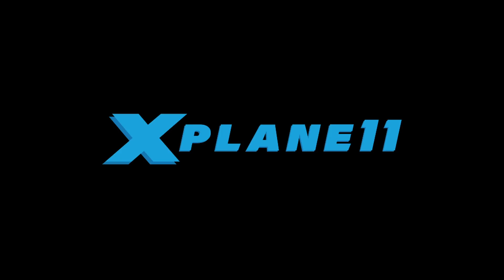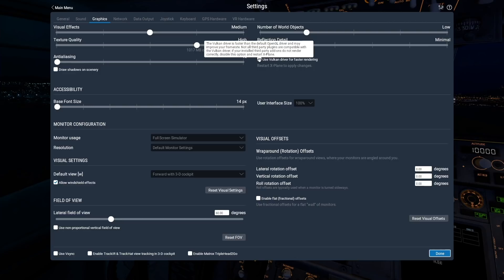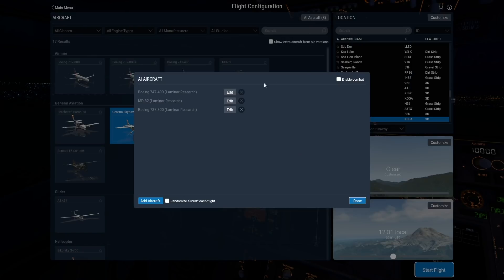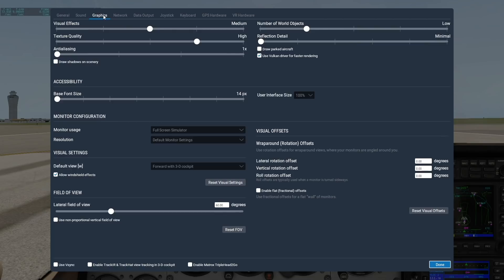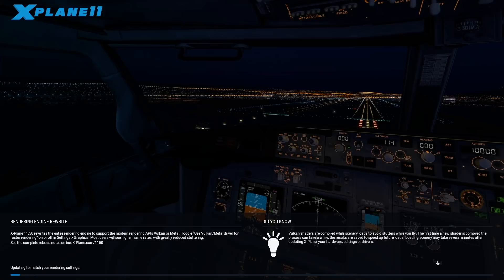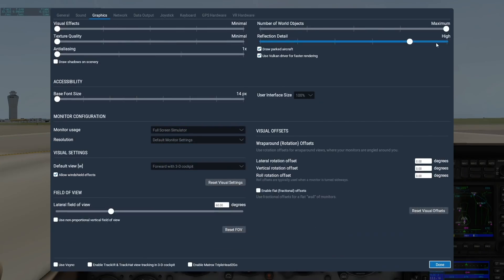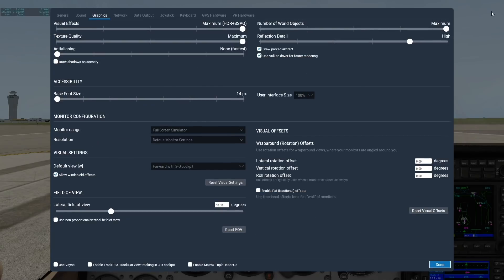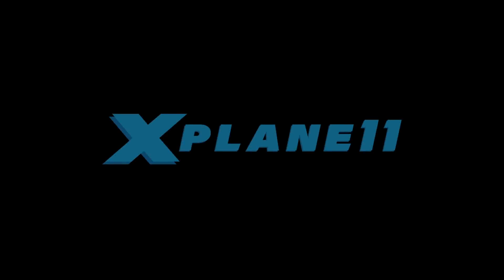Setting the Rendering Options in X-Plane 11.50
This video covers the graphics settings screen as of X-Plane 11.50, including the new option to run X-Plane using Vulkan or Metal. It also shows the process for choosing the best settings for your specific hardware.